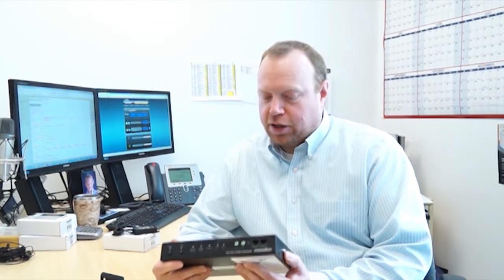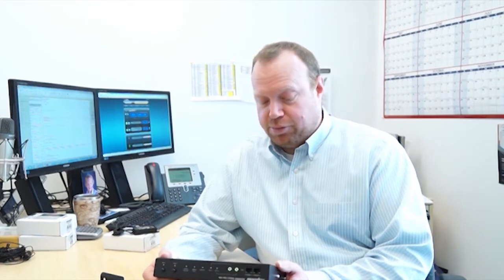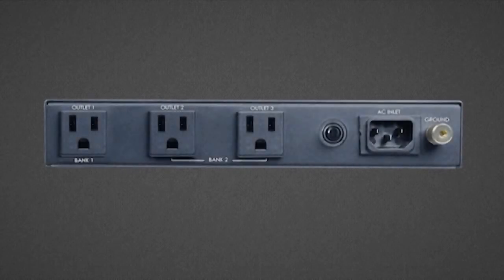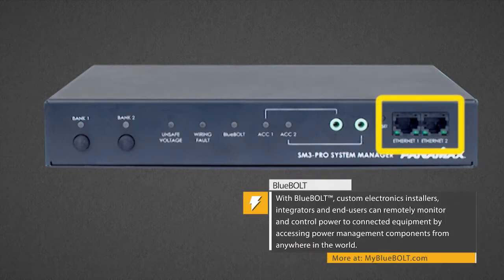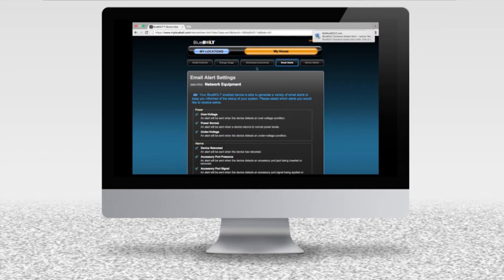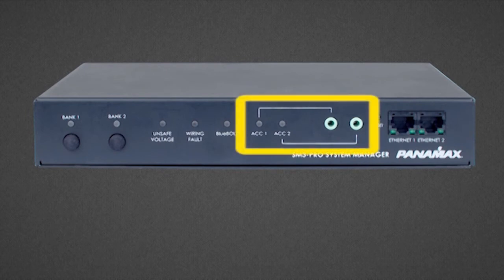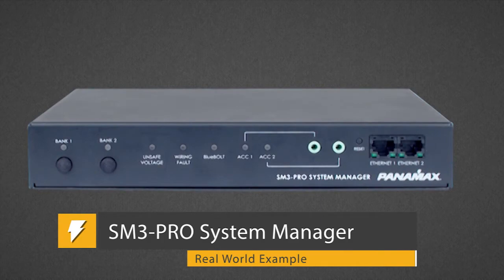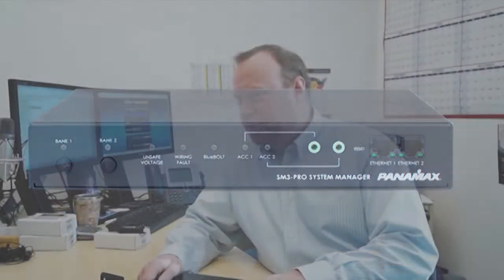Panamax SM3-PRO System Manager | Power management Network Management, Self Healing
The affordable system manager is a powerful solution that ensures smooth operation of installed systems and utilizes BlueBOLT technology to give integrators the ability to perform remote hard reboots, monitor energy usage, program scheduled on/off commands to reduce energy consumption, automatically reboot equipment after connectivity loss, and create custom triggers for on/off, reboots and alerts based on environmental conditions.